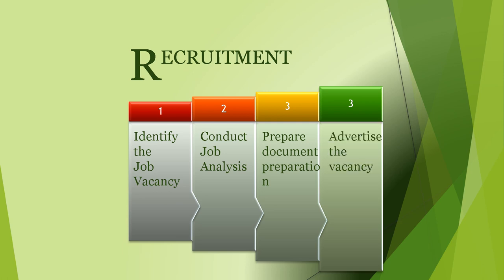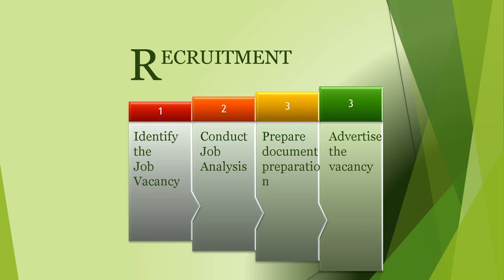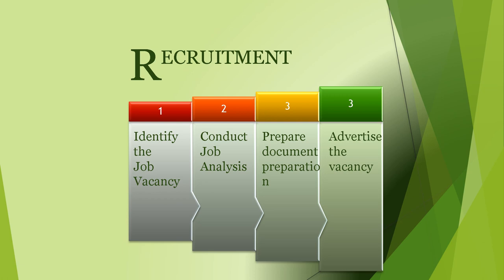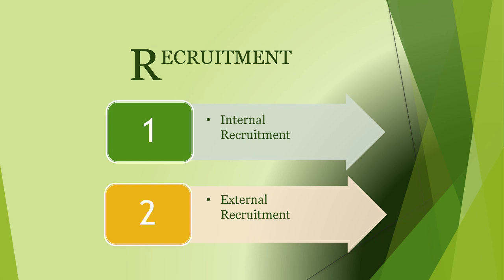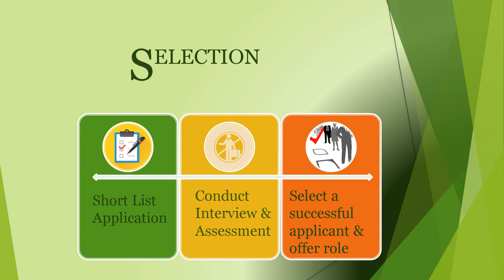Recruitment and Selection Processes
Human Resource Management || BAMM6206 Course Project